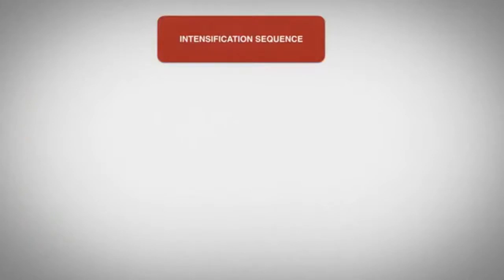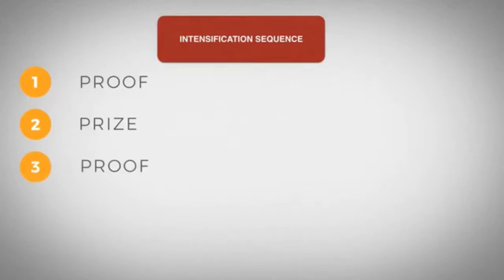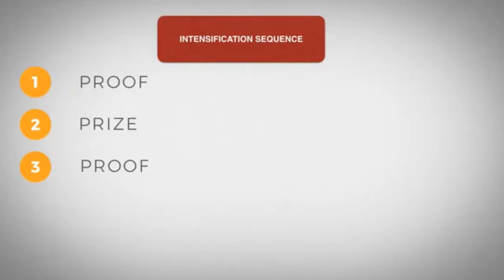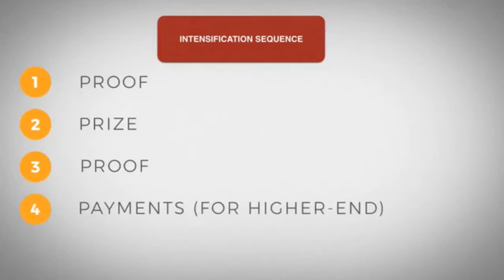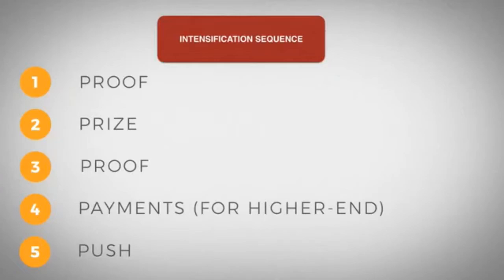Email Intensification Sequence Drives Sales Conversions Like Crazy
This is how marketing pros creating 6 and 7 figure marketing funnels craft Intensification Email Sequences